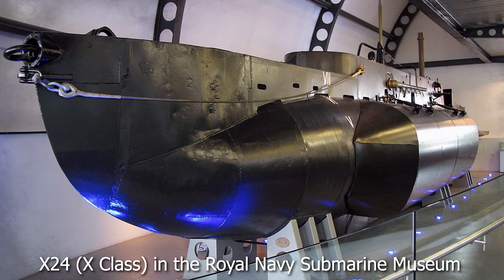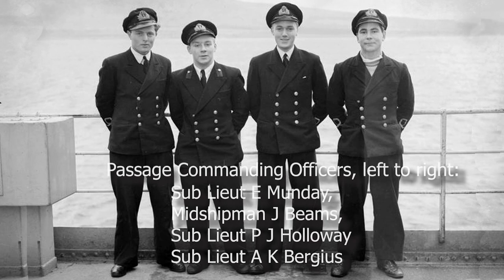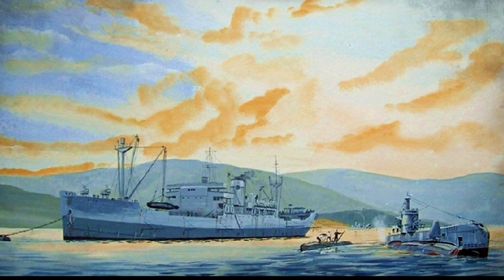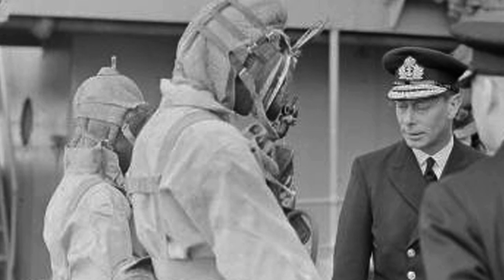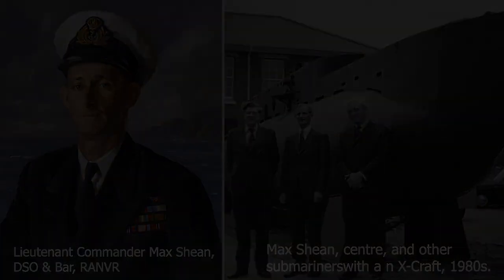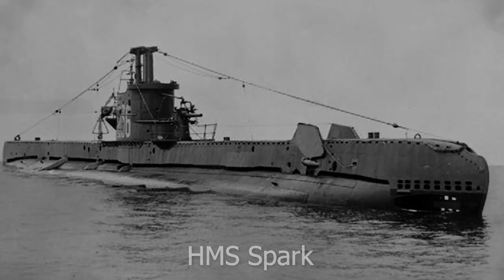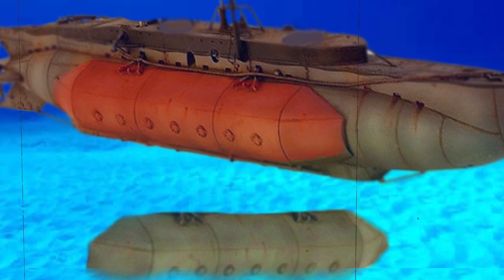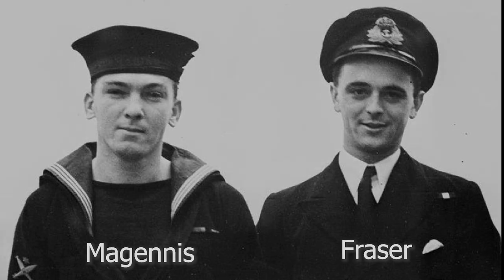The X.E.s and their Secret Missions. Midget Submarines of the Royal Navy in the Pacific.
WW2 Mini subs The X.E.s were a class of mini-subs  midget submarines built for the Royal Navy mini subs during 1943–44. Known individually as X-Craft, they were meant to be towed to their intended area of operations by a full-size "mother" submarine – usually one of the T class or S class – with a passage crew on board.
Upon reaching the operating area, the operational crew transferred from the towing submarine to the X-Craft by dinghy and the passage crew returned with the dinghy to the towing submarine. Once the operation was over, the X-Craft would rendezvous with the towing submarine and be towed home.
The X.E.s had a length of 16 meters and a beam of 1.75 meters with a displacement of 30 tons.
They carried a crew of four, typically a lieutenant in command, with a sub-lieutenant as deputy, an engine room technician in charge of the mechanical side and a seaman or leading-seaman. At least one of them was qualified as a diver.
Range was limited primarily by the endurance of the crews but was up to 14 days or 2,000 km distance after suitable training. The range of the X-Craft itself was 1,100 km surfaced at 6.5 knots and 150 km at 2 knots submerged.
The Flotilla was almost disbanded in May 1945 as no suitable missions could be found. But in early June Captain Fell identified three worthwhile operations – Operations Foil, Sabre, and Struggle.
Operation Foil aimed to cut telegraph cables in the Lamma Channel, off Hong Kong, and Operation Sabre intended to cut telegraph cables at Cape St Jacques. These operations would isolate Singapore from Japan just before an invasion by a joint force. The American Navy reluctantly agreed to the plan since these cables were vital to Japanese signal security as radio signals could be deciphered by U.S. code breakers.
The third operation was Operation Struggle, two X.E.s were to attack two Japanese cruisers in the Singapore Strait where they were acting as guard ships to that most important anchorage.
The second cable was soon found as well, and was severed by the second diver, Sub-Lieutenant A. Bergius.
The two cut cables sections were brought back.
XE4 and Spearhead returned to Labuan on 3 August 1945.
Lieutenant Maxwell H. Shean, Royal Australian Naval Volunteer Reserve, was awarded the American Bronze Star Medal for meritorious achievement as the commanding officer of the midget submarine HMS XE4.
Operation Foil was carried out using HMS Maidstone, based at Subic Bay, as the depot ship. HMS Selene towed the XE5, but the tow failed part way through the voyage.
XE5 was able to reach the target under her own power. Operating close inshore near Lamma Island, working conditions were poor, XE5's divers having to work in thick mud under the constant threat of oxygen poisoning.
Despite repeated attempts it was not completely certain that the cable had in fact been severed, and it was not until after the Japanese surrender that it was confirmed that XE5 had succeeded in doing so.
XE5 and Selene returned to Subic Bay on 6 August 1945.
In August 1945, XE1 and XE3 executed Operation Struggle, a joint attack on Japanese warships operating in Singapore. XE3 was tasked with mining the heavy cruiser Takao while XE1 was to attack the heavy cruiser Myōkō.
HMS Stygian towed XE3 and HMS Spark towed XE1 for the Operation.
The approach of XE3 along the Straits of Johor and through the various harbor defenses took 11 hours plus a further two hours to locate the camouflaged target.
Despite several opportunities for Japanese defenders to spot the vessel, XE3 successfully reached the Takao, fixed limpet mines and dropped its two, 2-ton side charges. The withdrawal was successfully made and XE3 returned to HMS Stygian, her towing submarine.
Meanwhile, XE1 was delayed by Japanese patrol craft, and her captain, realizing that he could not reach Myōkō (which was two miles further into the harbour than Takao) before the mines already laid by XE3 would explode, also elected to drop his own charges under Takao. XE1 also successfully returned to her towing submarine, HMS Spark.
The Takao was severely damaged and never sailed again.